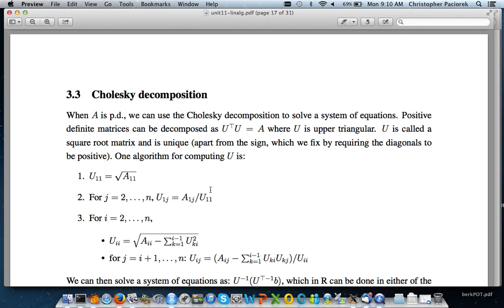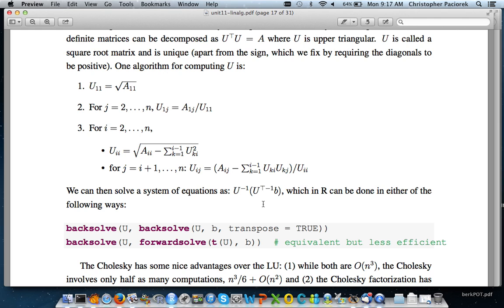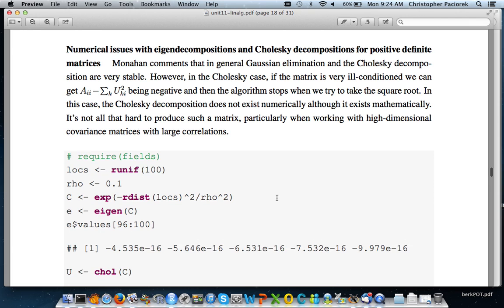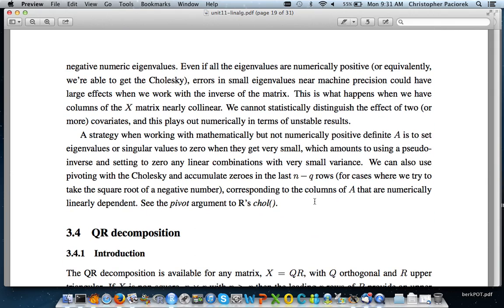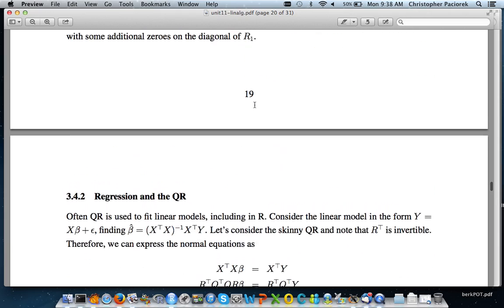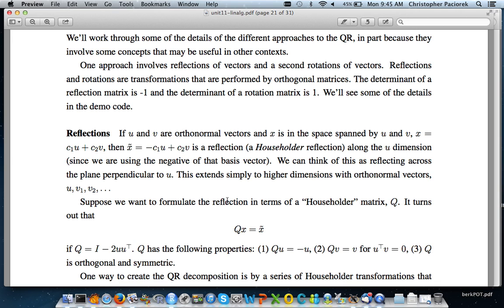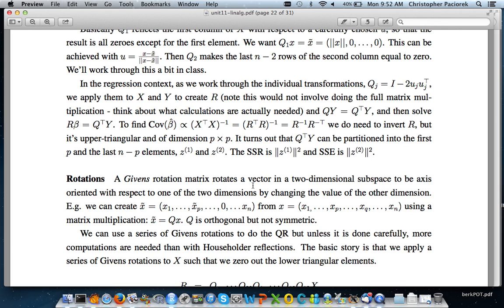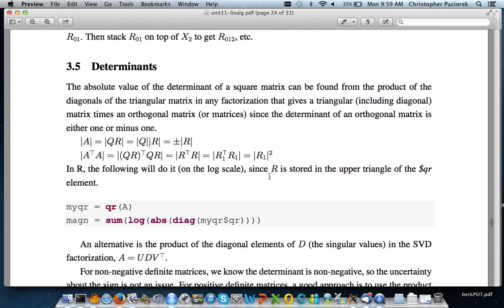stat243-fall-2013 Class 28 (Nov. 4, 2013)